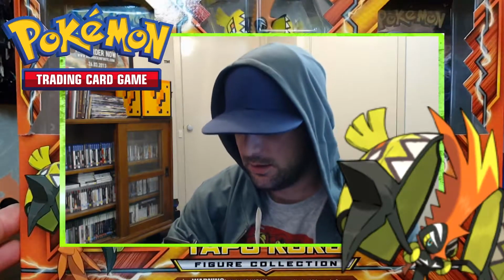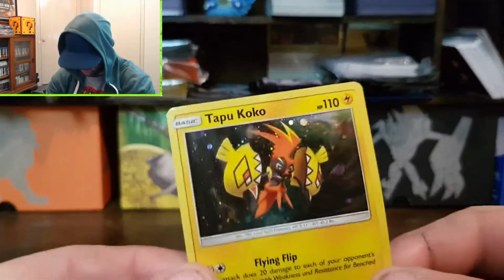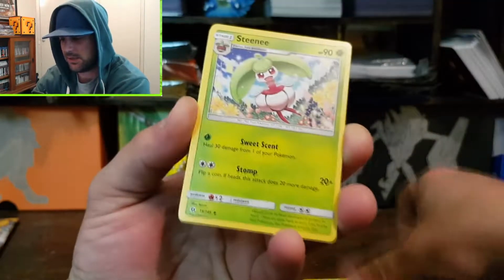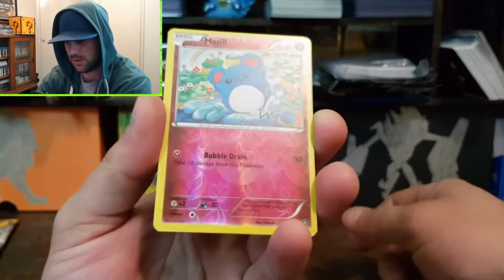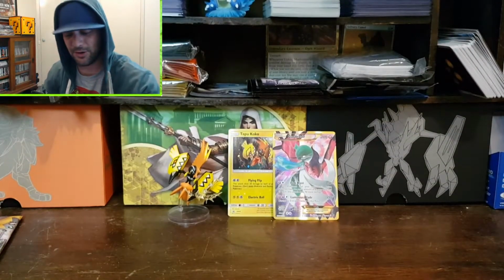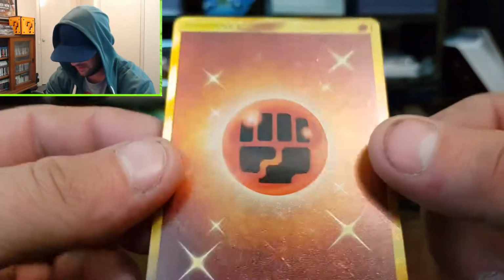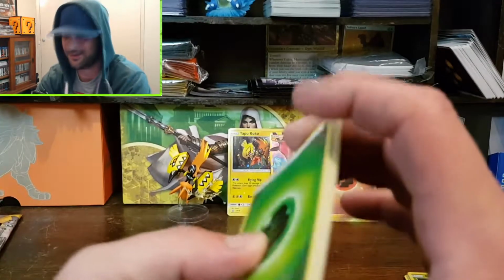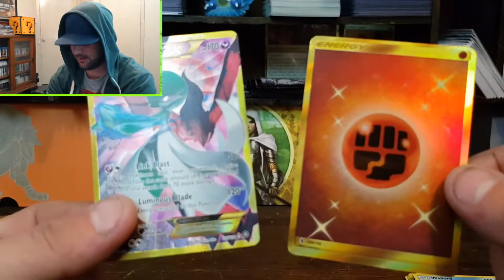Opening A Tapu Koko Figure Collection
Song Title: The Show Must Be Go
                    Local Forecast